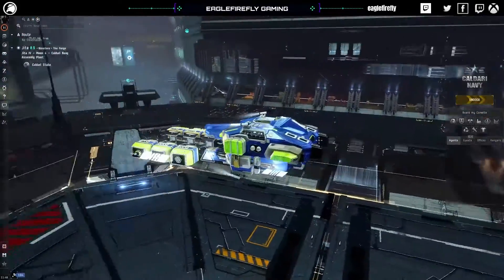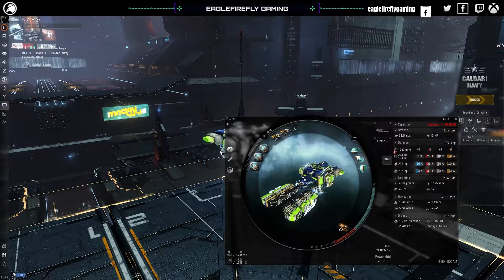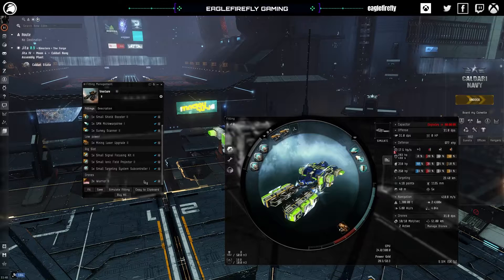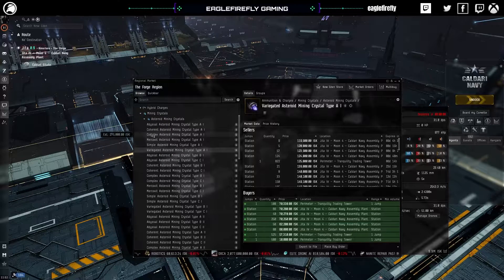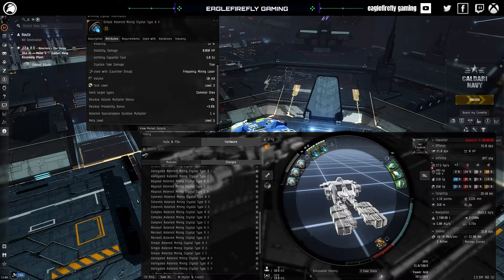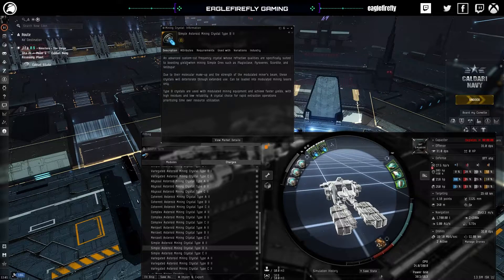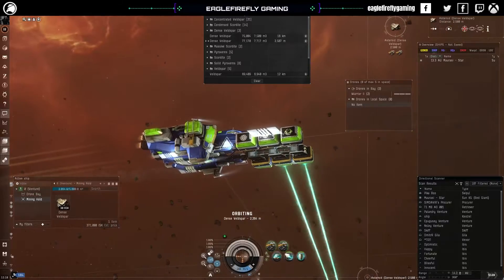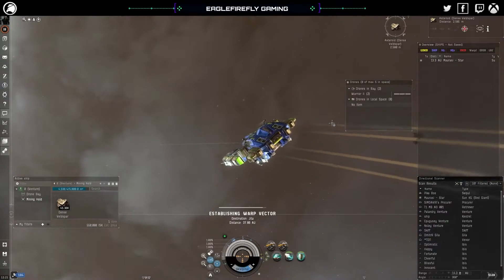EVE Online New Player Guide to Mining Venture Update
Hello everyone welcome back to this next EVE Online New player mining guide. I wrote a guide a little while ago and it has since become a bit out dated. So this is the new one. I hope the helps some new EVE Online players coming to the game and some older players too.

Timestamps
00:00 - 02:44 Introduction
02:45 - 10:55 Alpha Fitting Guide
10:56 - 26:42 Omega Crystals and Changes
26:43 - 42:32 Tips and out in space
42:33 - 47:27 State of EVE closing statement

If you would like to join EVE then if you click the link below you can get 1 million skill points on sign up!

Video is property of Eaglefirefly Gaming, do not use or reproduce without permission